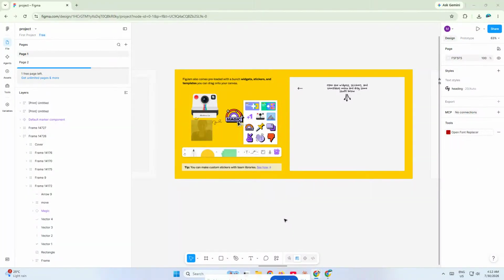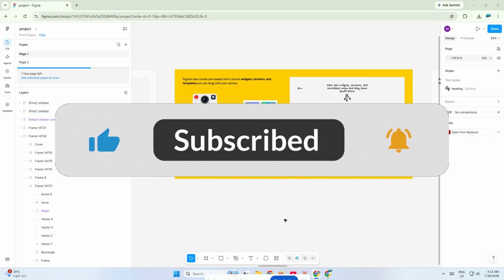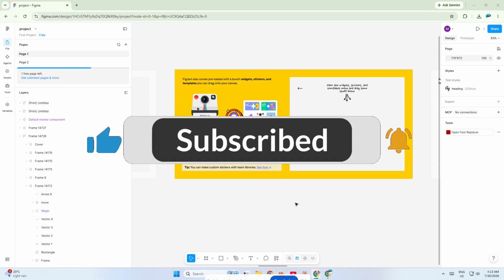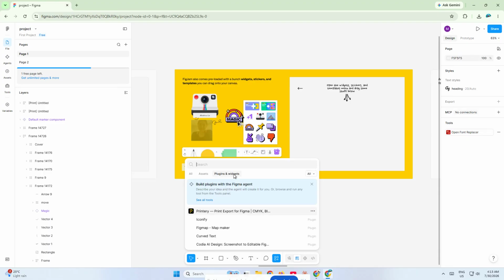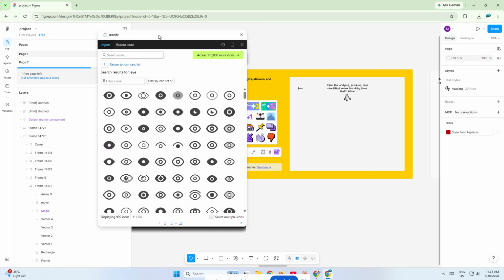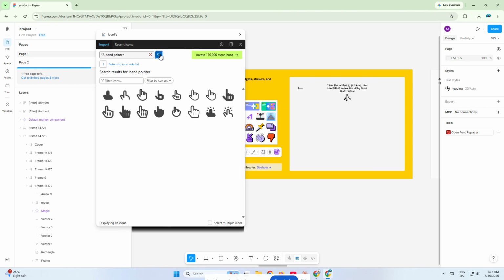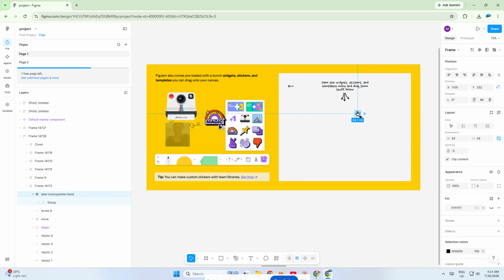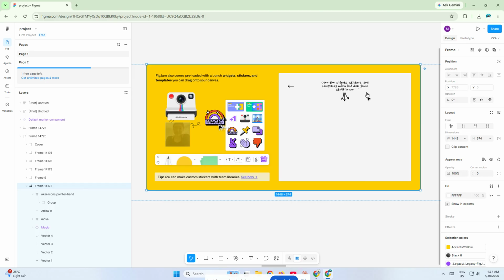How To Create A Hand Pointer Icon In Figma (Easy Guide)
Learn how to create a hand pointer icon in Figma using Iconify in just a few simple steps. This quick tutorial shows you how to search, drag, and place the perfect pointer icon into your design.

🕚Timestamps:
0:00 Intro
0:19 Open Figma Design
0:37 Open Plugins And Widgets
0:58 Search And Open Iconify
1:20 Search For Hand Pointer
1:43 Drag And Drop The Icon Onto Canvas

✍️What You'll Learn In This Video:
• How To Open Figma And Access The Design Workspace
• How To Open Plugins And Widgets From The Bottom Toolbar
• How To Search And Install Iconify In Figma
• How To Find Hand Pointer Icons Quickly
• How To Drag And Drop Icons Into Your Canvas
• How To Resize And Customize Icons In Figma

💡Pro Tips:
• Try different icon styles like outline and filled to match your UI
• Use consistent icon sizes across your design for a cleaner layout
• Change the icon color to match your brand or interface theme
• Save time by reusing icons from Iconify instead of drawing them manually